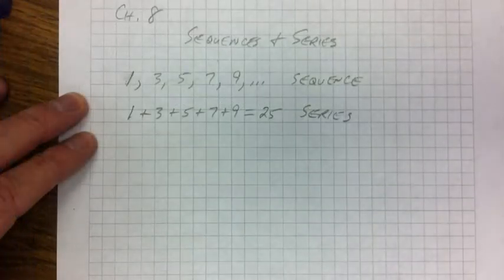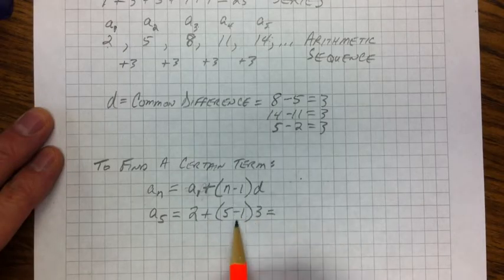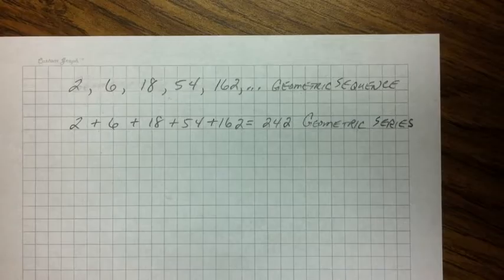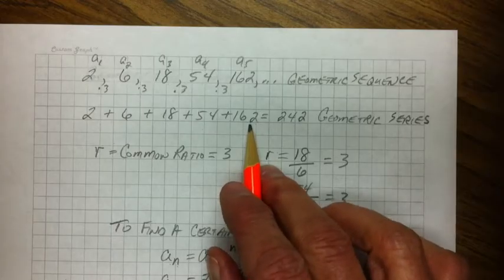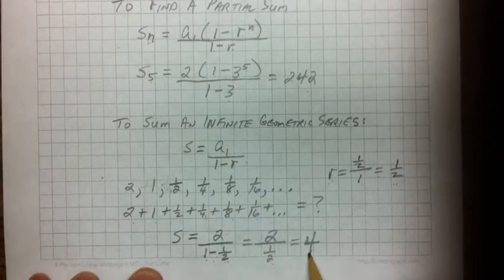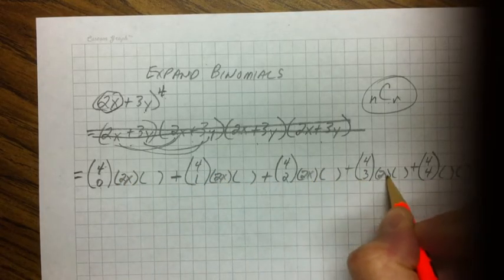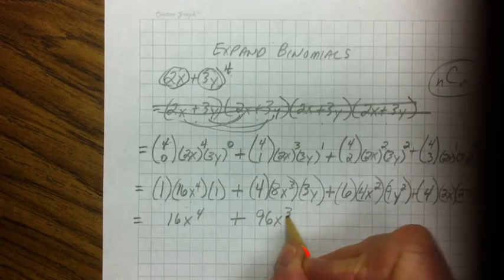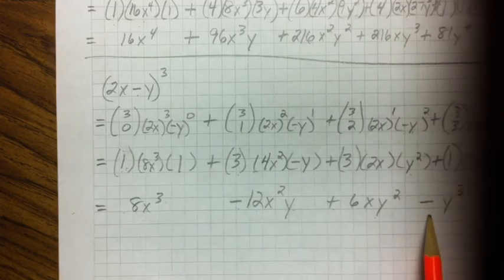Math 1513, Ch 8, Sequences, Series, & Expanding Binomials